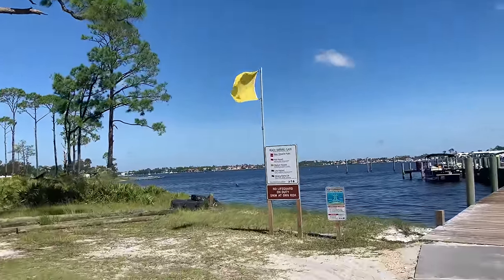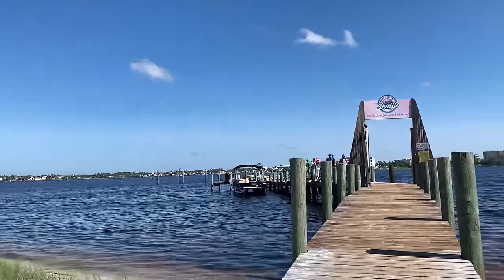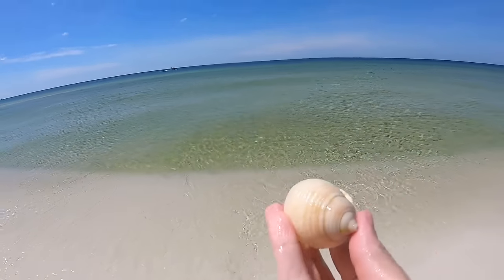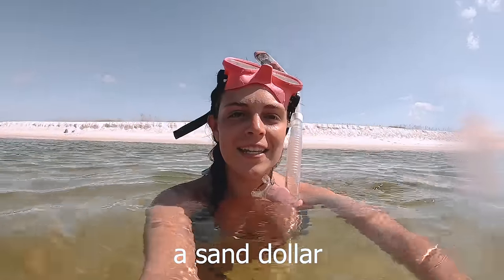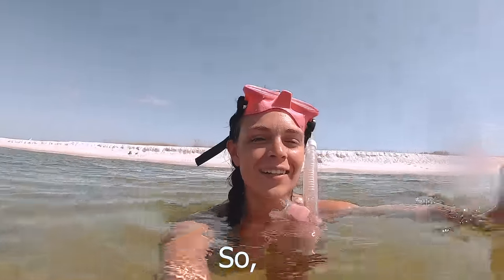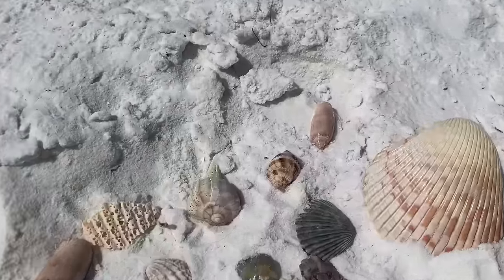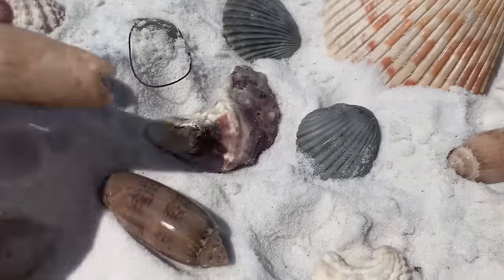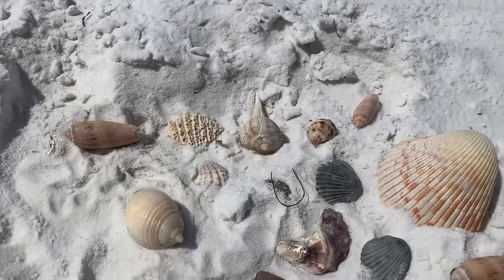SHELL ISLAND Panama City Beach, FL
Hey Guys! Today Kristen is visiting Shell Island Florida for some Shell Island snorkeling! Come see all of the shells that she found and the amazing marine life! This is one of the best things to do in Panama City Beach Florida and is truly paradise!

Editing:
Adobe Premiere Pro
Canva

Equipment:
GoPro Hero 7 Black
Iphone XR